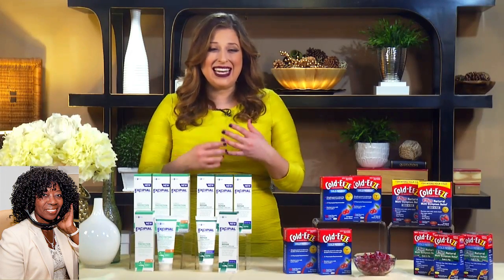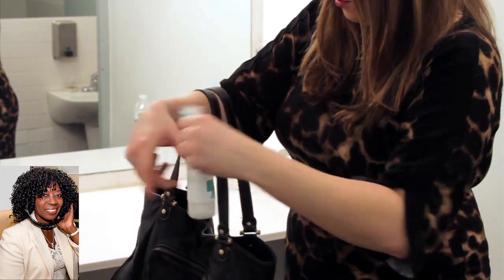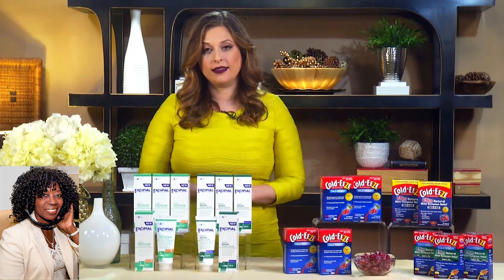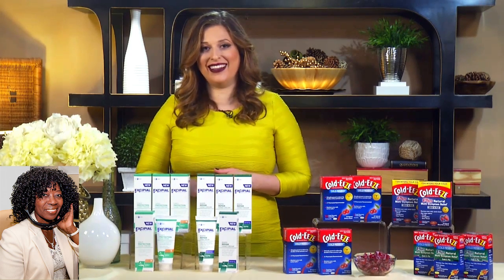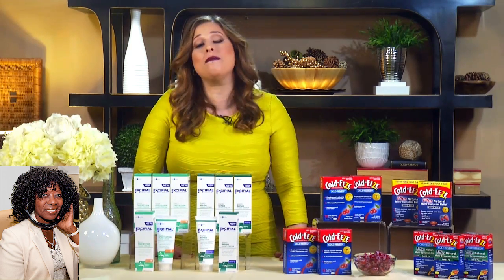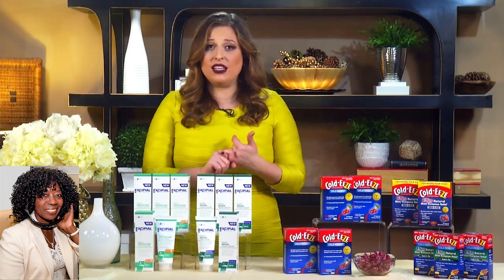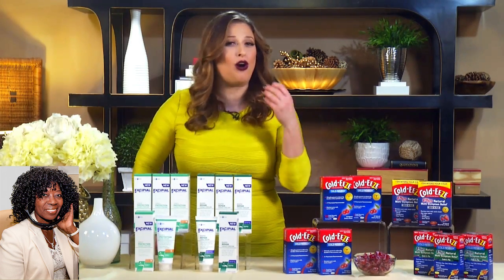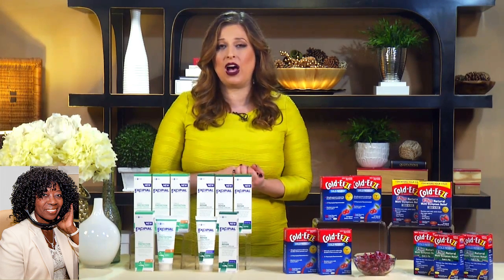Winter Survival Guide Valoerie Greenburg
Tips for hydrating your skin with expert Valoerie Greenberg